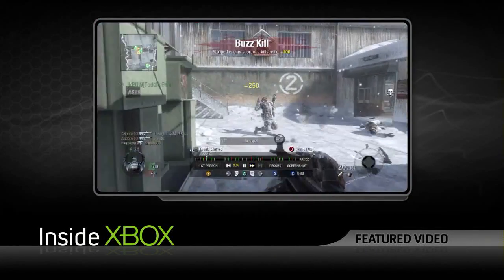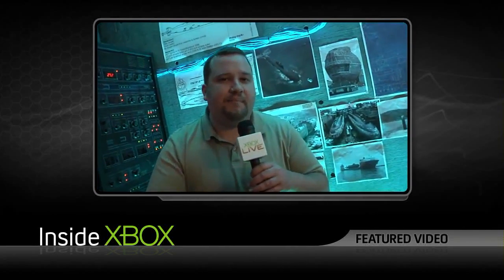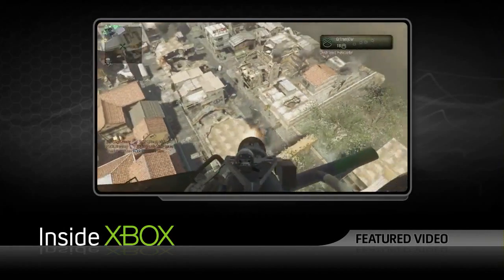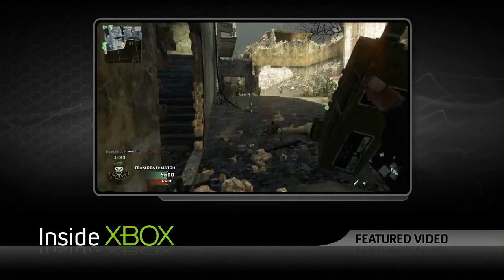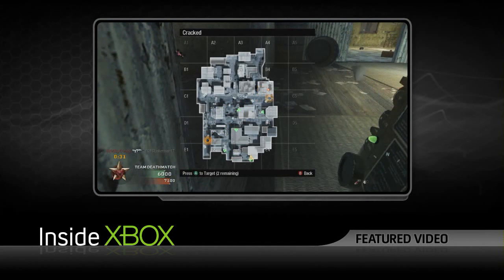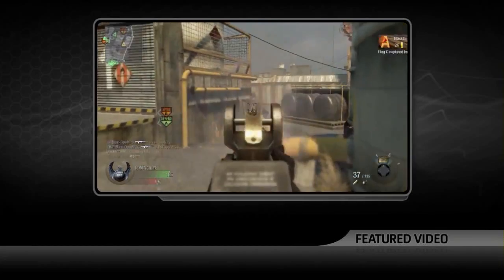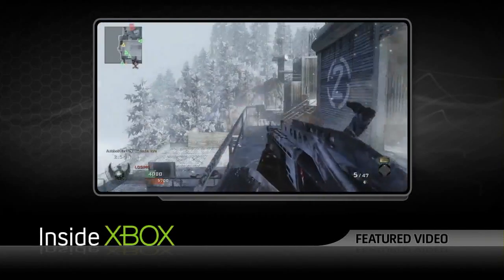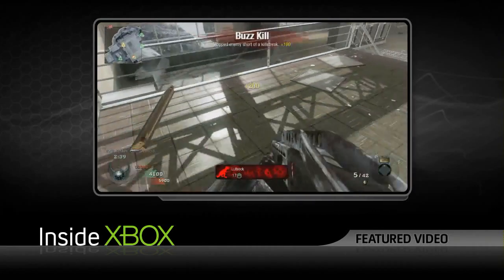Call of Duty Black Ops - Multiplayer Features